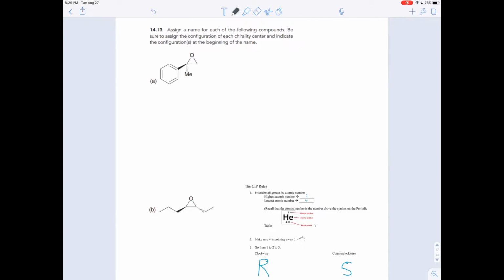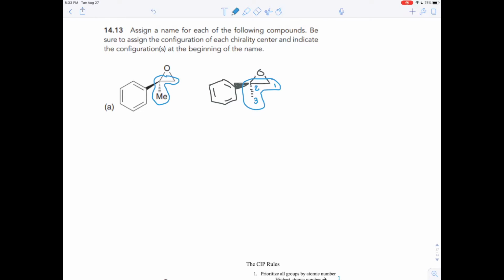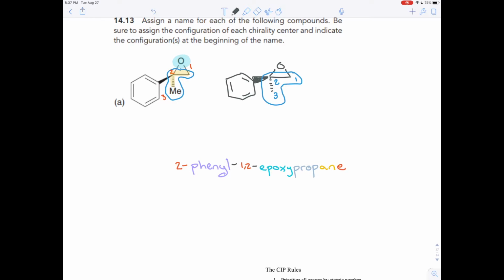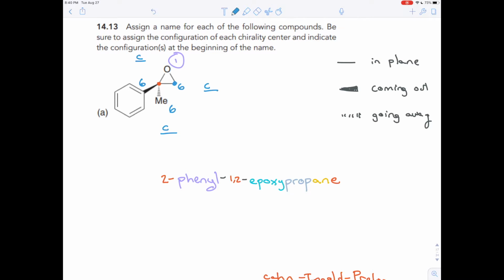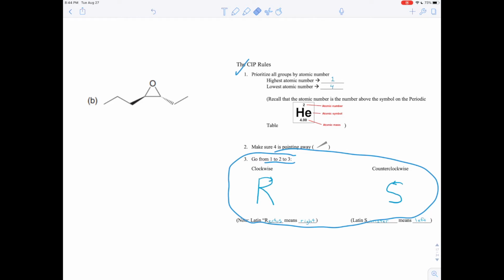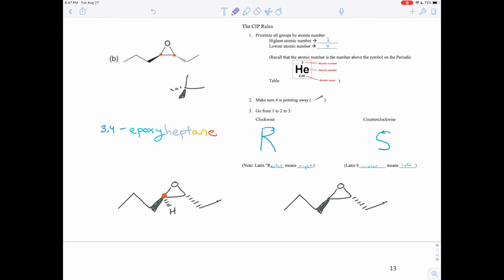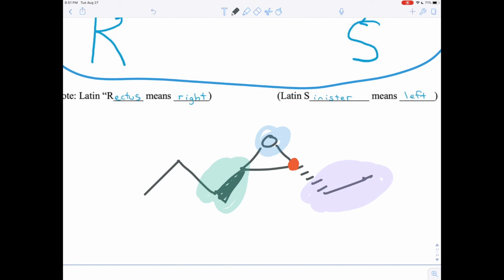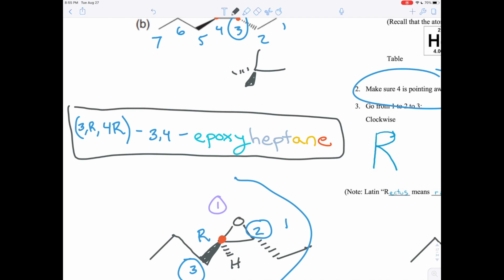Exercise 14.13 (a) and (b) - Naming Epoxides with Chiral Centers